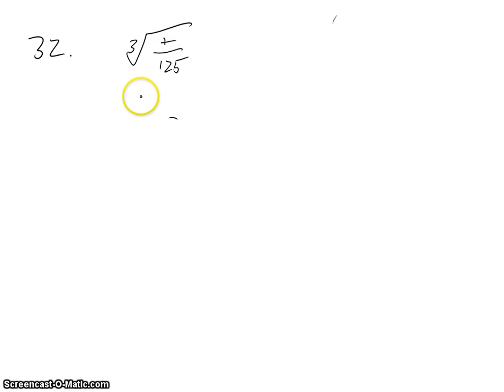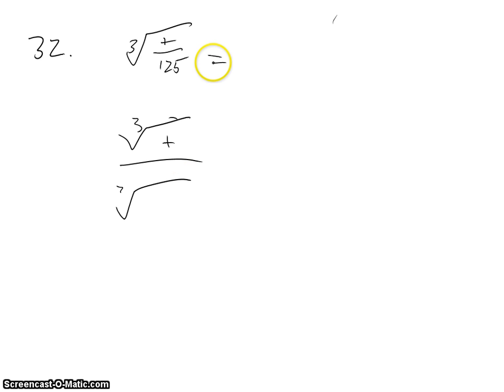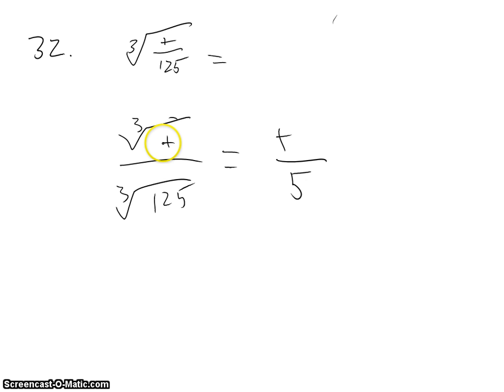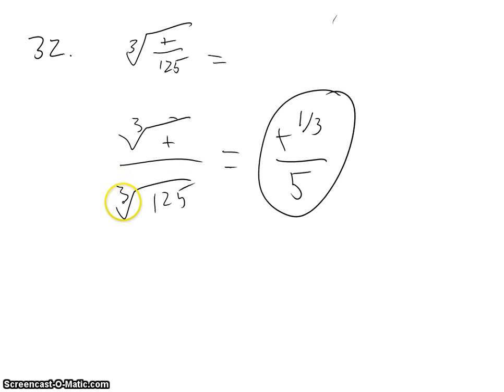8.3 #32 - Simplifying Radical Expressions (Student)